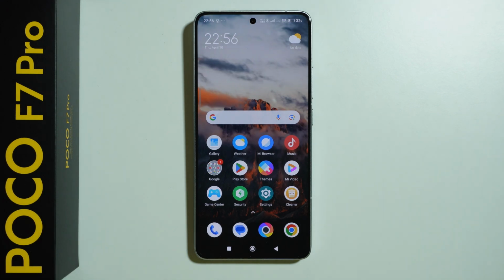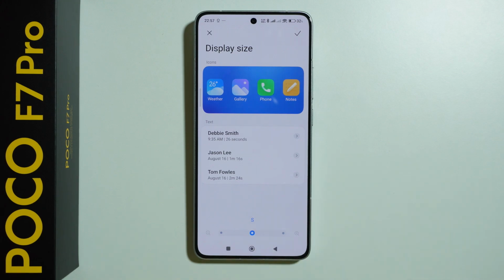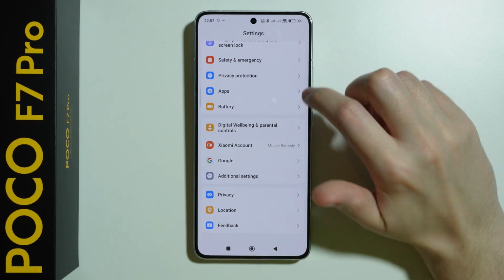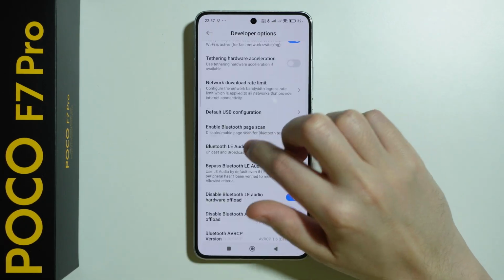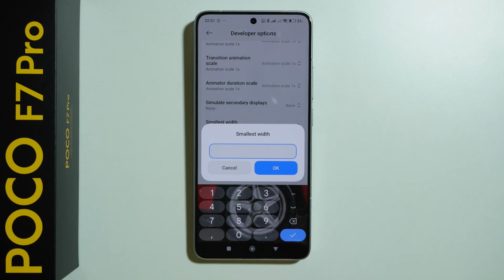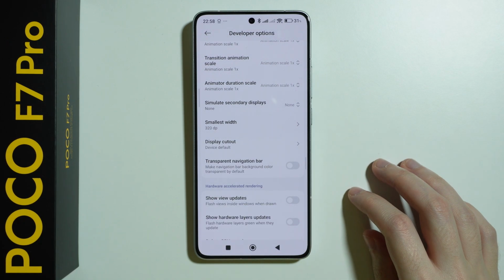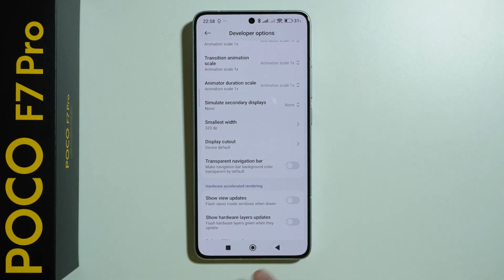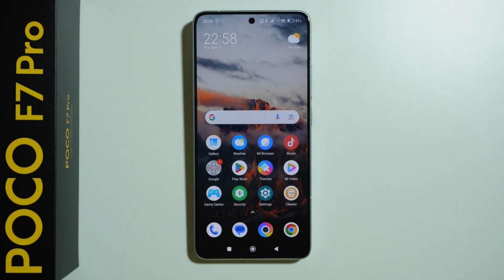POCO F7 Pro: How to Change DPI Settings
Want to customize your POCO F7 Pro's display density? This tutorial shows you how to change DPI (dots per inch) settings to adjust screen element sizes for better readability or more content visibility. Learn how to access developer options to modify the smallest width value, effectively changing your display scaling without root access. We'll demonstrate different DPI values and their effects on icons, text, and app layouts.